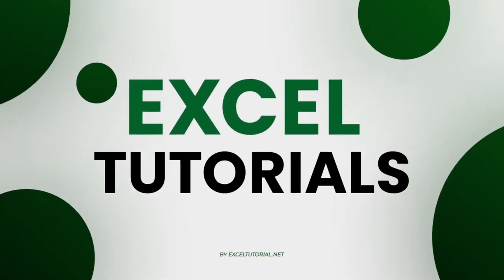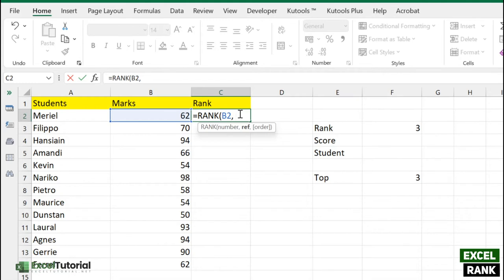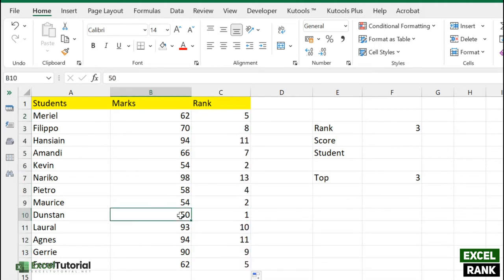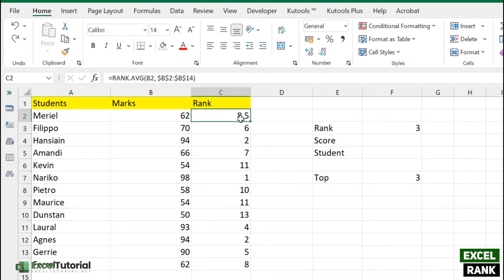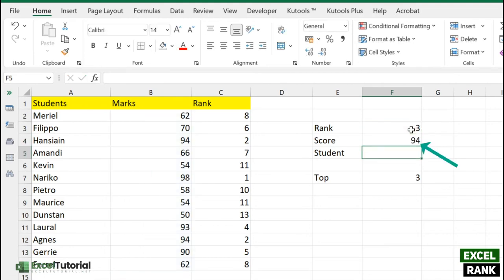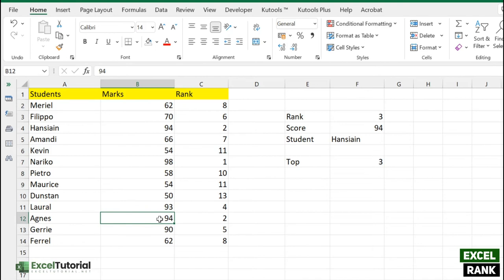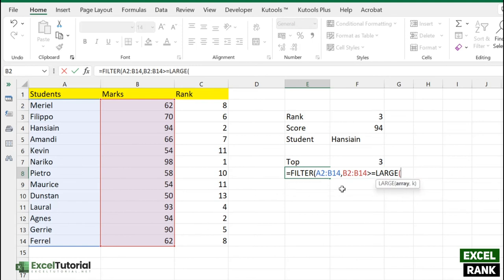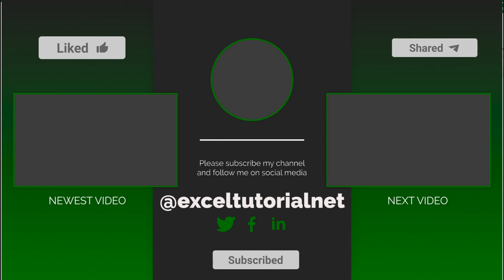How to use RANK Function in Excel | 5 Real Life Examples ⭐️⭐️⭐️⭐️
Do you need to know the rank of a number in a list of numbers? The RANK function in Excel can help. The RANK function returns the rank of a number in a list of numbers.

Rank is assigned based on position, with 1 being the first position and the largest value being assigned rank N where N is the total number of values in the set.

Use RANK.AVG to return the average rank if more than one number has the same rank. In this tutorial, we will show you how to use the Rank function in Excel with example problems.

00:00 Introduction

00:40 RANK Function in Excel

09:30 Conclusion

Lets first understand the syntax of RANK Function in excel;

=RANK(number, ref_array)

Where;

Number is the number you want to rank.

Ref_array is a range of cells that contains the numbers you want to rank.

 Rank function will give rank from first position as one and it goes on like that.